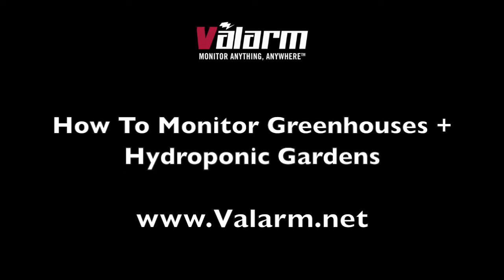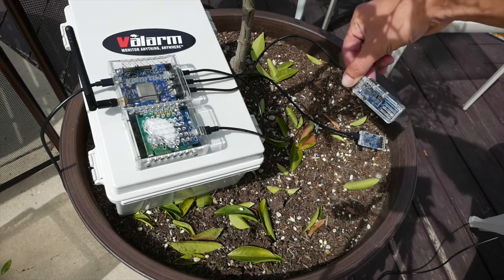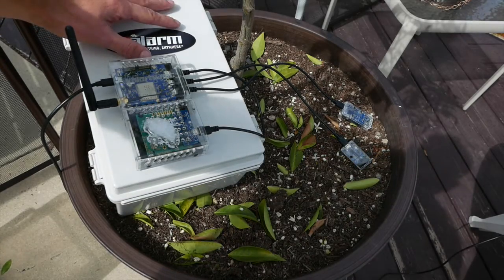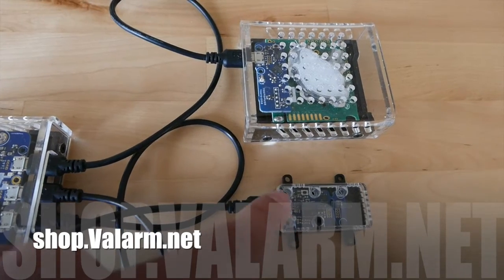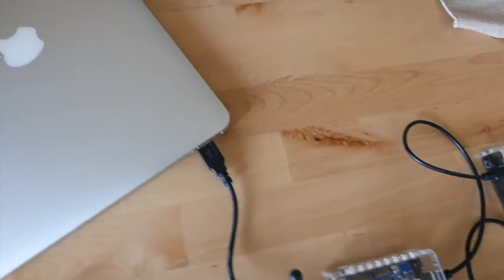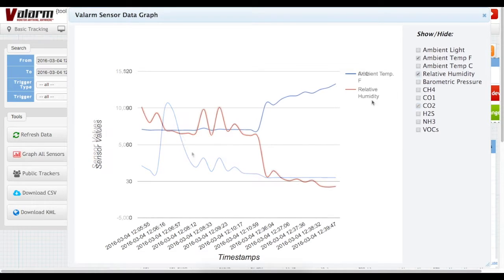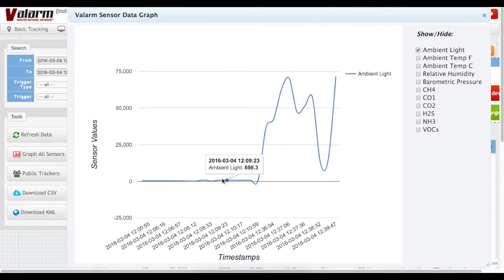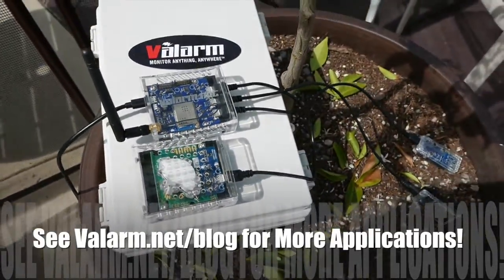Greenhouse Hydroponics Sensor Systems - Remotely Monitor Garden Growing With Alerts + Web Dashboards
This video shows you a cost-effective, quick and easy way to monitor any remote sensor factors like CO2 (carbon dioxide), humidity, light, temperature, and pressure. Know what's happening in your hydroponics greenhouses no matter where you are! You can use for the latest real-time information on each of your gardens.

Have a look at our Industrial IoT Customer Stories page for more sensor telemetry applications

Also see our web-based dashboards for Remote Monitoring, Telemetry, Sensors & Industrial IoT

In this video you’ll learn how to remotely monitor environments like greenhouses and hydroponic gardens. Do you need to know CO2 (carbon dioxide), temperature, humidity, light, and other sensor factors?

This tutorial shows you step by step how to see all of your remote sensor information with a web browser on any device like a phone or tablet. You can also receive custom alerts and warnings. For example if CO2 goes too high or low, the lights go out, the humidity in your greenhouse drops, or the temperature goes too low.

You can get a greenhouse, hydroponics monitoring kit that has all the pieces you’ll need like you

- A sensor hub for uploading sensor data to the cloud via WiFi or 3G GSM cell network.
- A meteo sensor that monitors temperature, humidity, and pressure.
- A light sensor to know what the current lux lumens light levels are
- A CO2 sensor for measuring current parts per million, or ppm, of carbon dioxide in the atmosphere

Once you’ve got everything connected, plug your Valarm greenhouse monitoring unit into your computer’s USB port to do 1 time initial configuration settings for linking your sensor hubs to your Valarm Tools Cloud account.

With your sensor hub linked and sensors mapped to field columns you’ll see your latest greenhouse and hydroponics garden information on maps and graphs and you can set up email alerts for your custom thresholds. Now you can know how your garden’s growing from anywhere in the world with an internet connection. See our other video tutorial on email alerts to learn how you can set threshold ranges and get alerted whenever conditions aren’t what you want. Perhaps a light goes out and your growing is no longer optimized, now you’ll know if there’s a problem no matter where you are!

If you need to monitor any additional factors like water, or other assets like tanks and vehicles, then have a look at our other videos and our webpage . You’ll find for more info on how you can add additional sensors to your Valarm systems

Also, if you and your teams or organizations need web-based dashboards, you can use our APIs like JSON to make your own or we can make a custom dashboard webpage for you with your logo, widgets, graphics, and interactive maps.